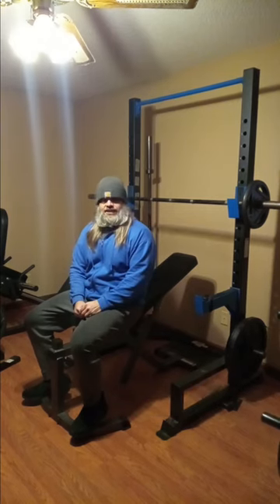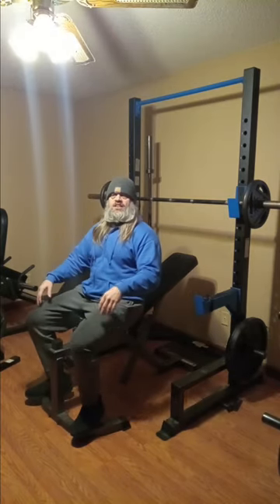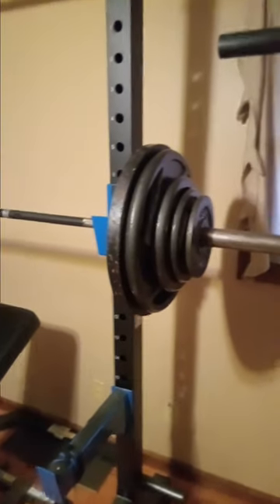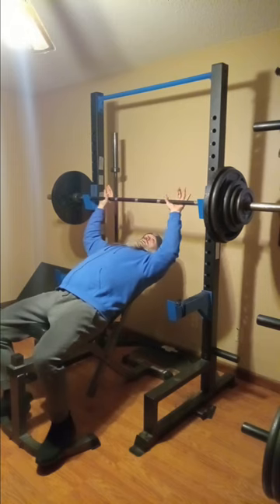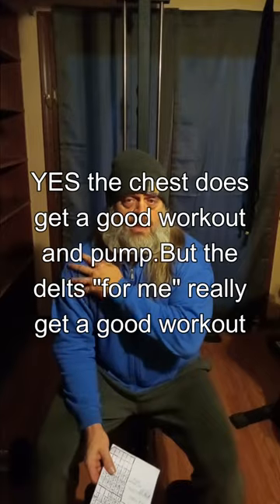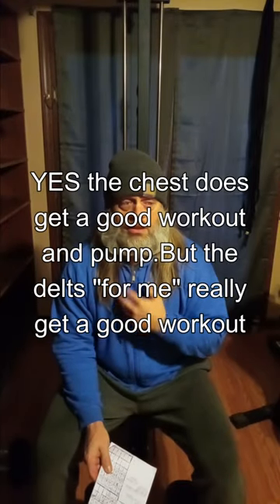Incline Bench Press Workout BIG WEIGHTS 1 31 23